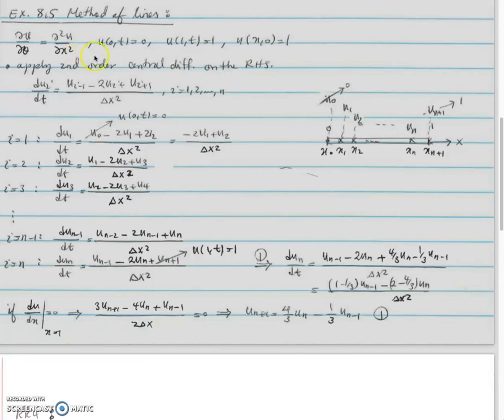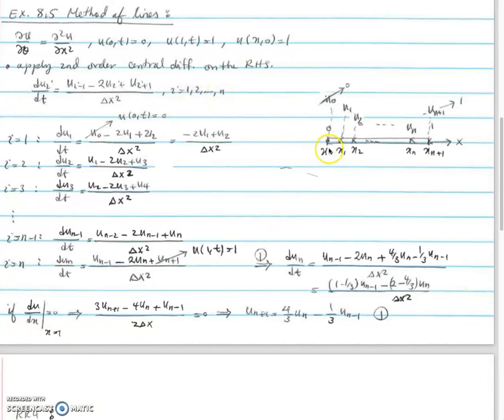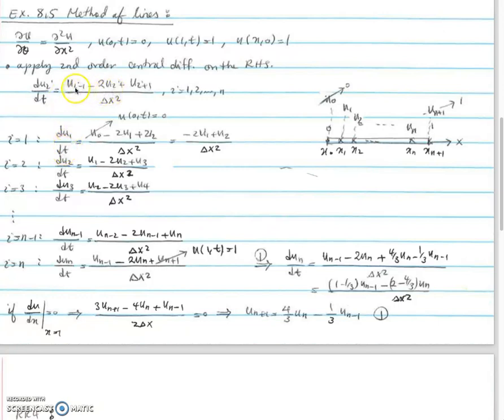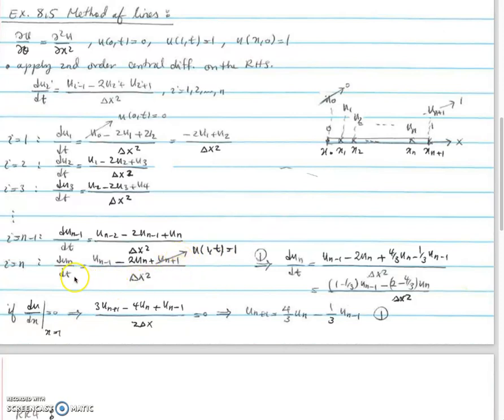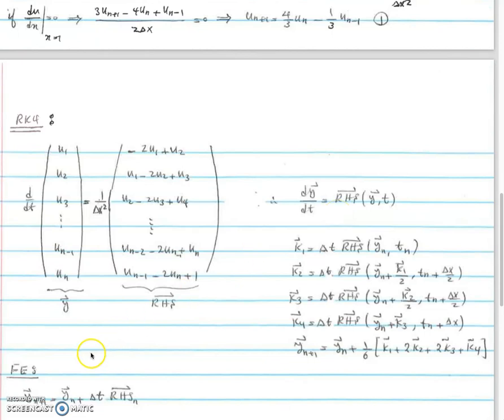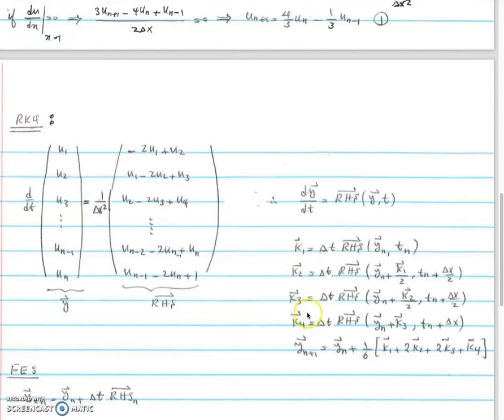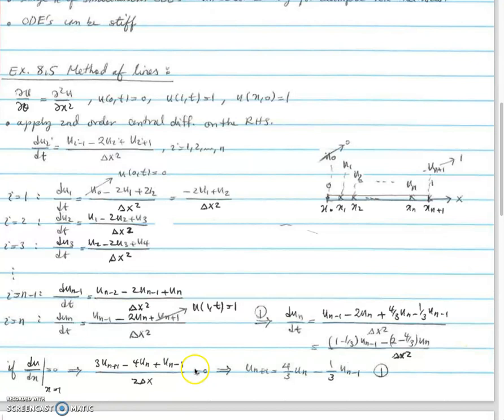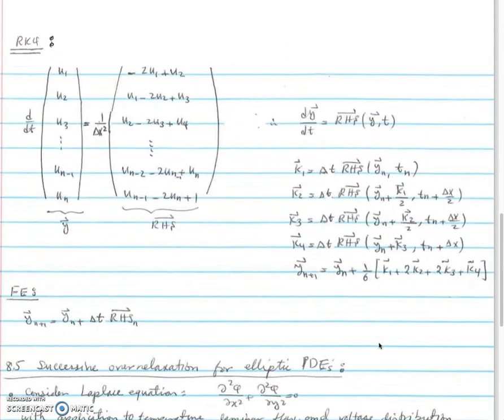Method of Lines, part 1